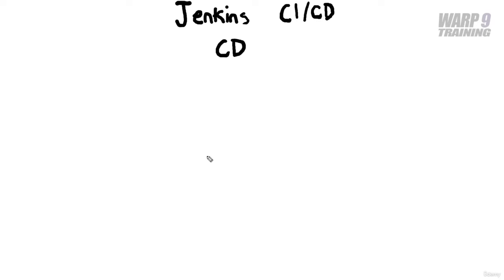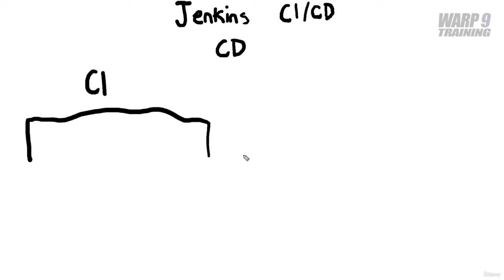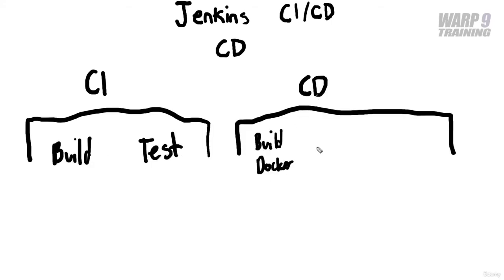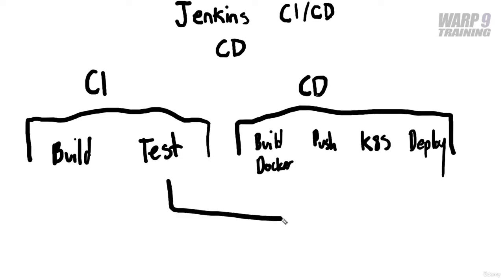CD - Jenkins: Beginner to Pro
'Jenkins: Beginner to Pro' is a short, focused course from Codestars and Warp 9 Training. In this opening lecture CD (ccontinuous delivery or continuous deployment) is explained!

Across the whole course student learn how to work with Jenkins, and in particular... Jenkins Pipelines (Intro, functions and more), Parameterized jobs, Integration with GitHub, Jenkinsfiles, Best practices with Jenkinsfiles and Declarative Pipelines, Scripting CI/CD solutions, Multistage Pipelines, and Declarative Pipeline Language.

Find out more about 'Jenkins: Beginner to Pro' and enrol directly